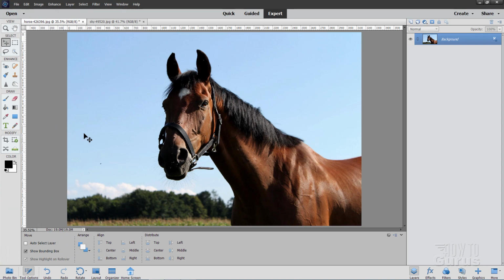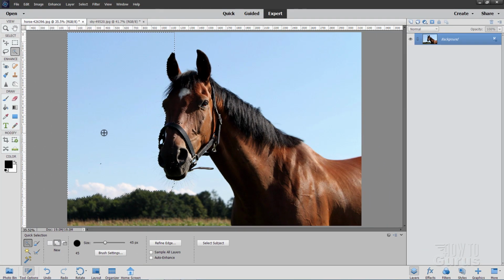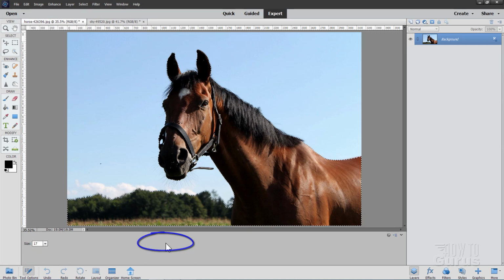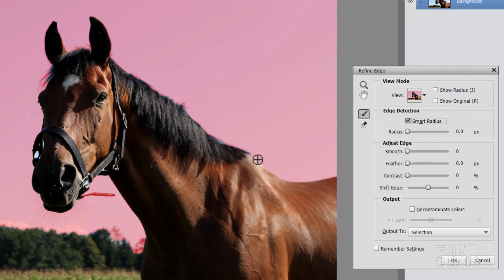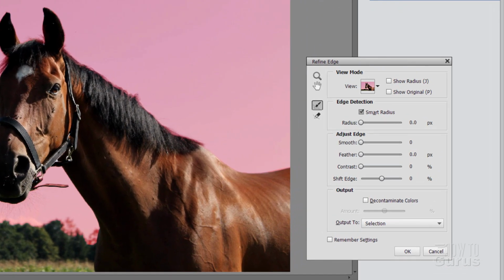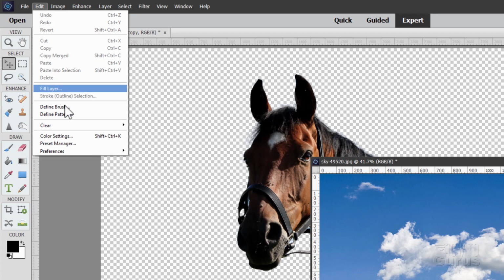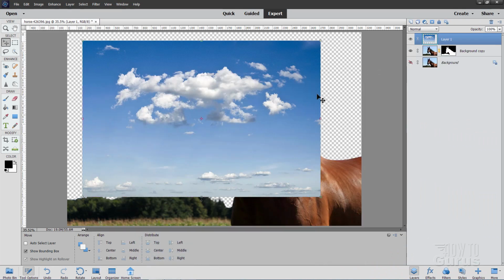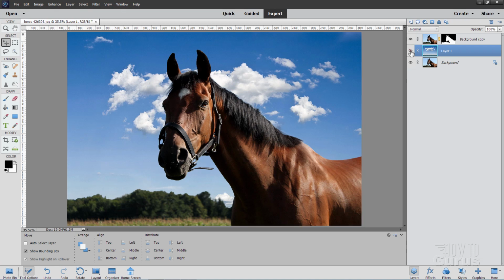How to Remove and Replace Background Replace Sky in Photoshop Elements Tutorial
Photoshop Elements Replace Sky. How to remove and replace a background with in Adobe Photoshop Elements.  Photoshop Elements Change Replace Background.